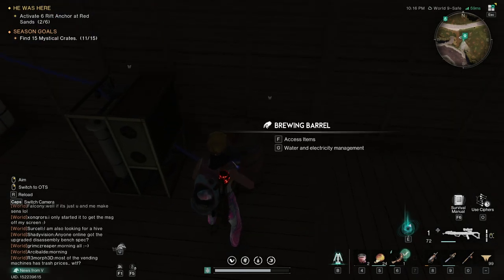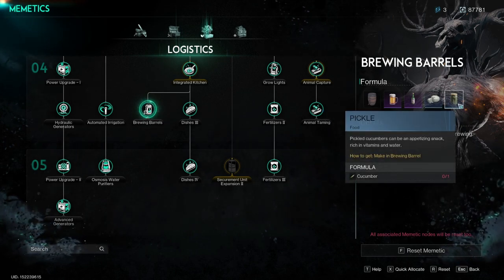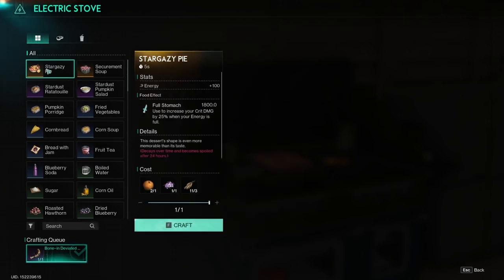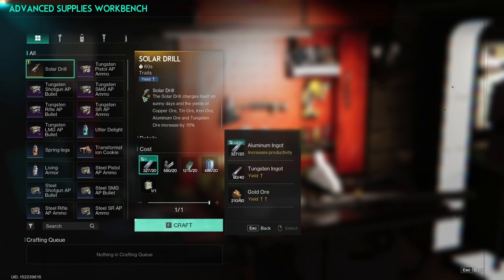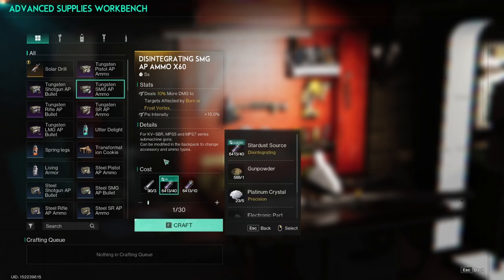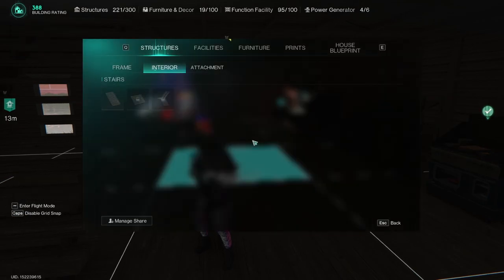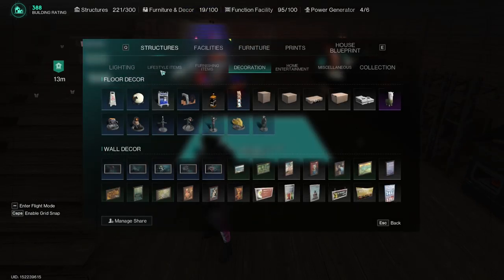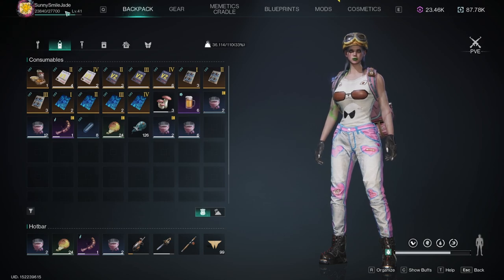Did you know? (Once Human Fun Facts)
Hey Guys!

This video was made for fun facts.

Hope you enjoyed this video as well and as always

0:00 - Intro
0:12 - Brewing Barrel Ingrediens
0:49 - Food Bonuses
1:33 - Tools Bonuses
2:53 - Object Rotation
3:36 - Profile Level and XP
4:02 - Ending